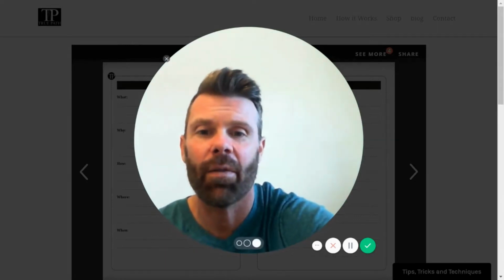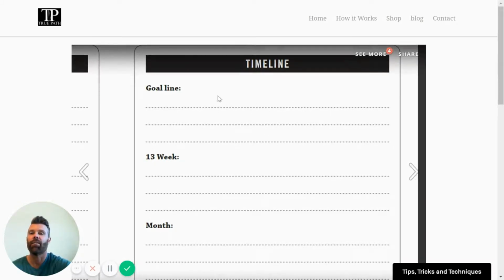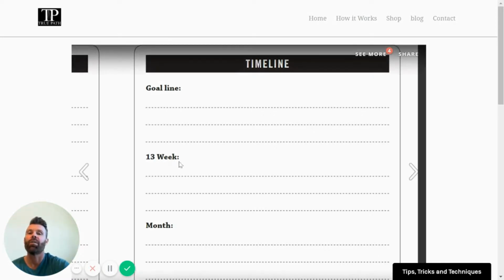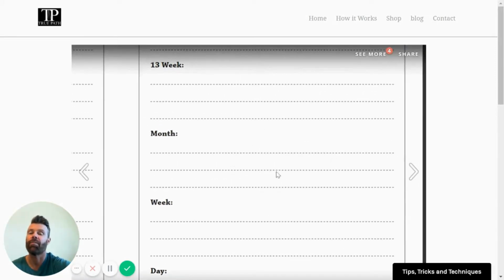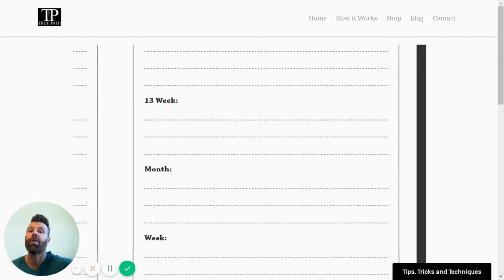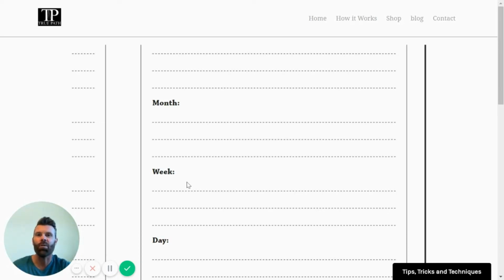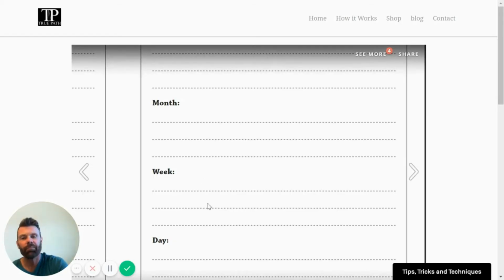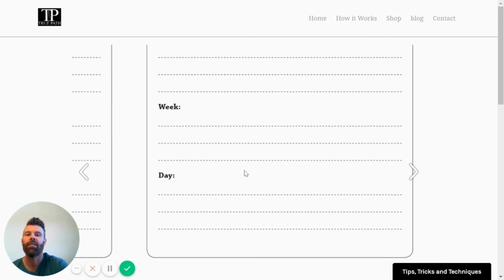TRUE PATH: Complete Personal Development System (Goal Timeline section)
TRUE PATH is a 13-week complete personal development system that is designed to help live your dream life by accomplishing your goals through healthy habit development.